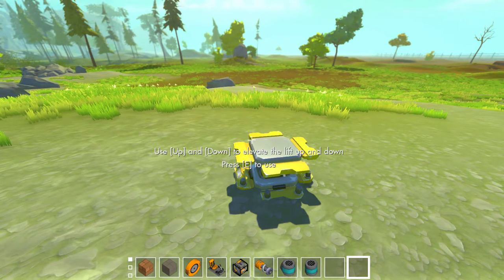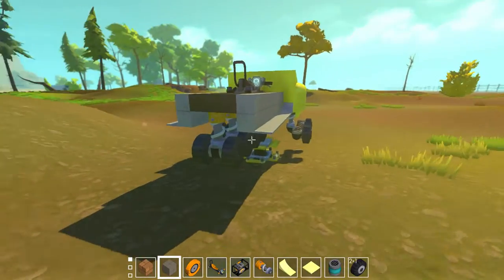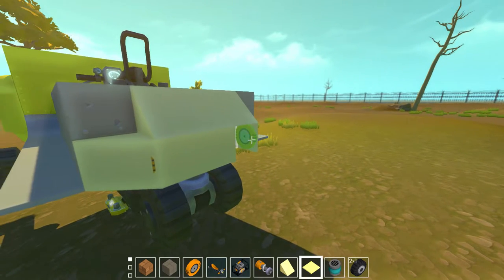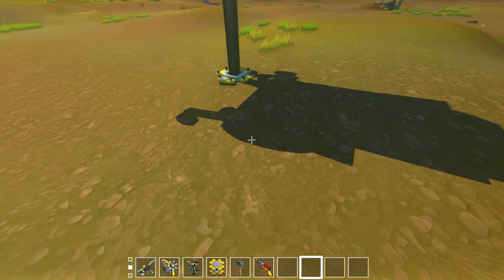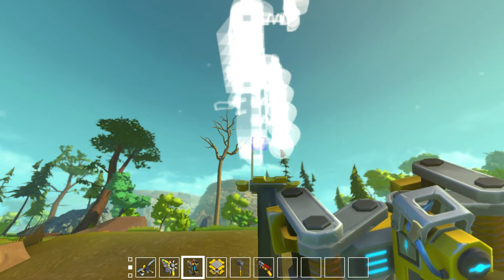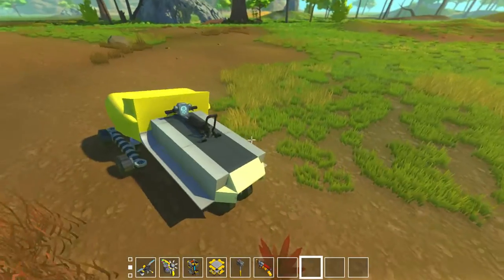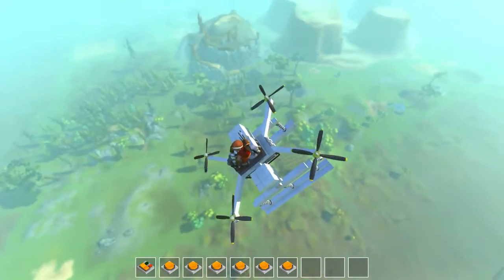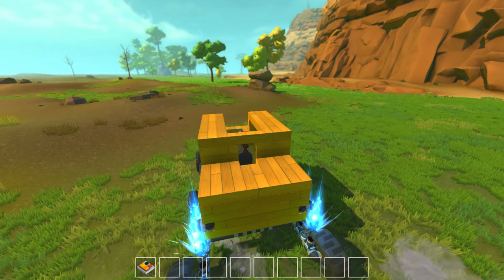AMAZING VANISHING SNOWMOBILE!!!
Made a snowmobile and it completely VANISHED INTO THIN AIR!